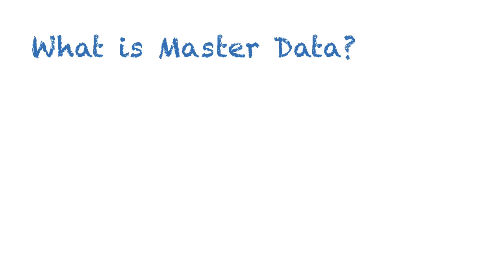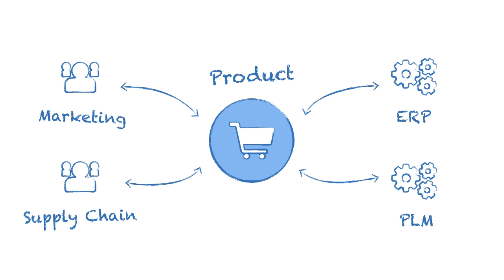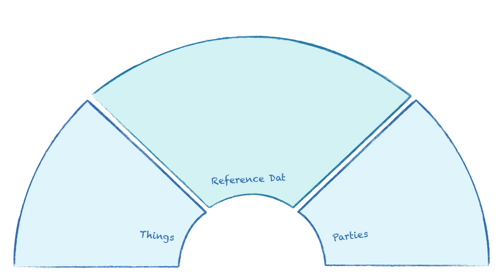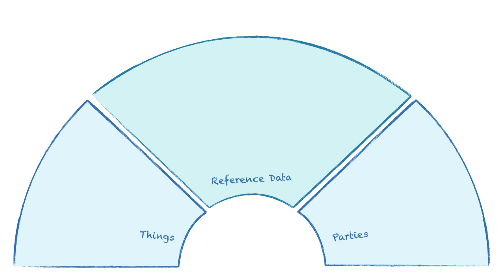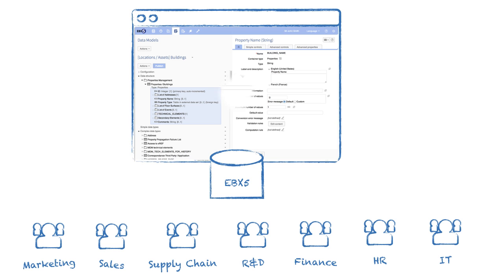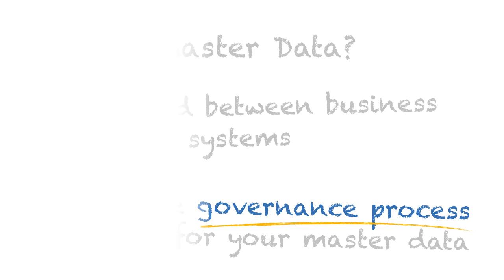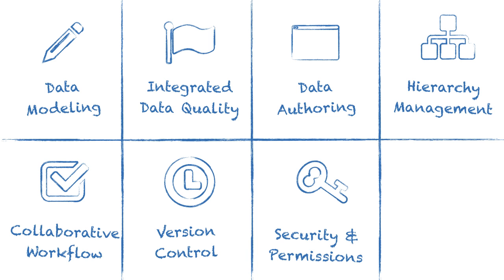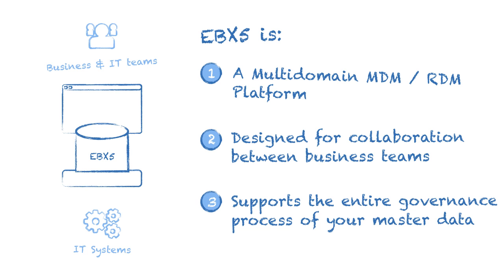How Orchestra Networks thinks about MDM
From orchestranetworks.com - Learn about our vision on Master & Reference Data Management and why EBX5 is the only MDM software to provide multidomain capabilities, a unique user experience and support for the entire governance process of your master data.